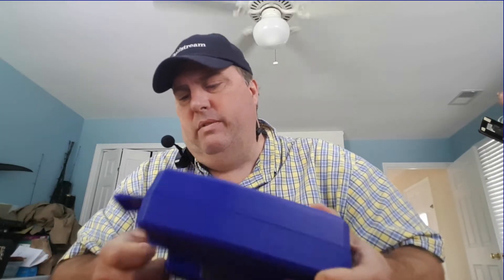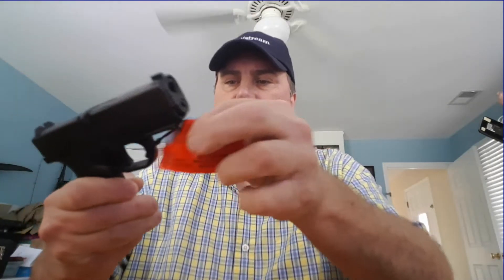Bersa BP9 - Trigger Pull - Brand New - Straight Out Of The Box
Brand new Bersa BP9 straight out of the box to a trigger pull weight test with a Lyman digital gauge. No cleaning, oiling, no anything. Out of the box 2 pound trigger pull average.

Straight out of the box and this pistol has a 2 pound trigger.